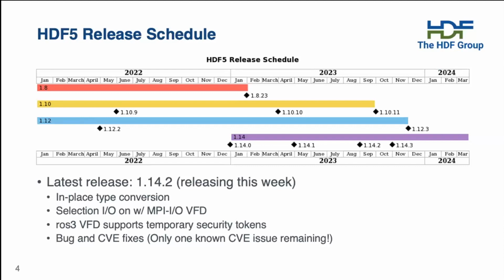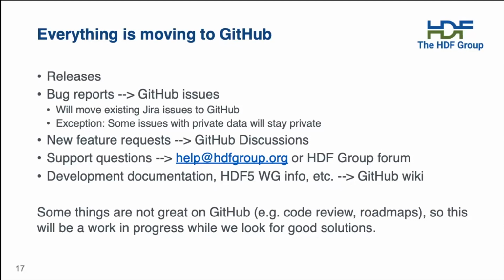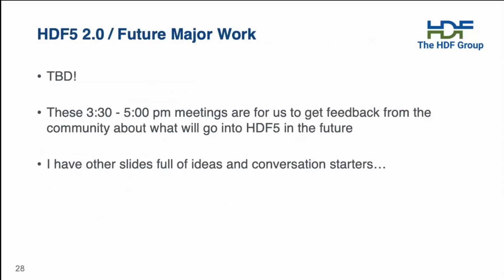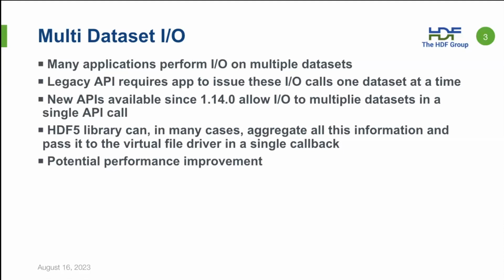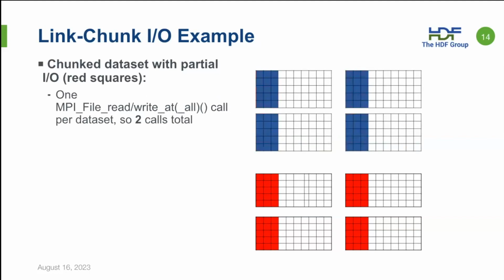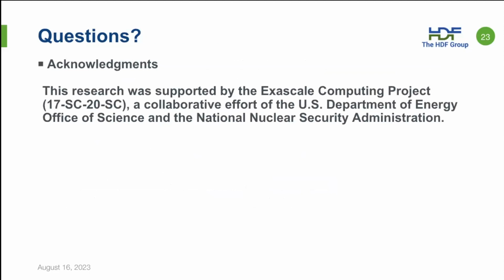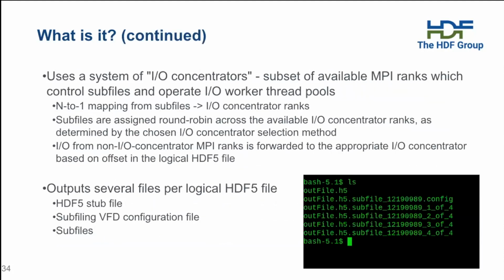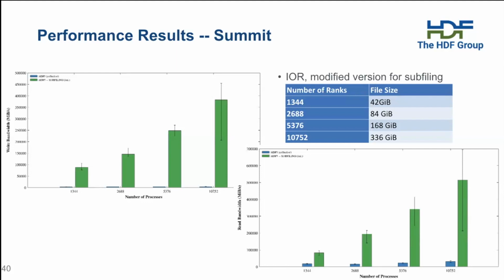State of HDF5 and New Features - Dana Robinson and Neil Fortner, The HDF Group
Note: You may find the questions from the audience at the end hard to hear in some of these videos. The majority of videos have better audio quality, so please bear with us.